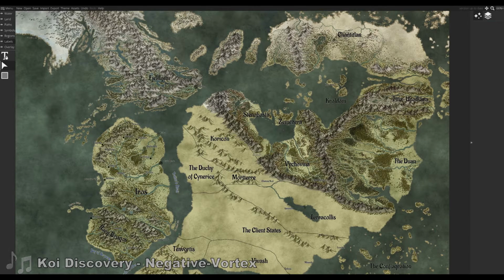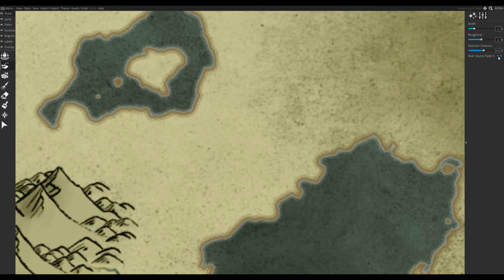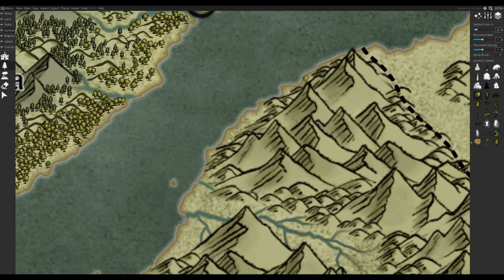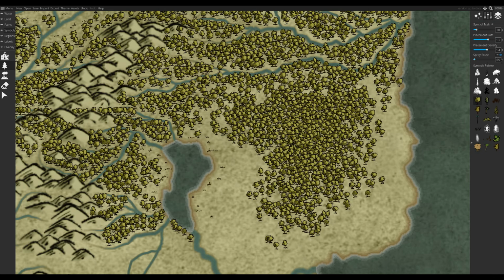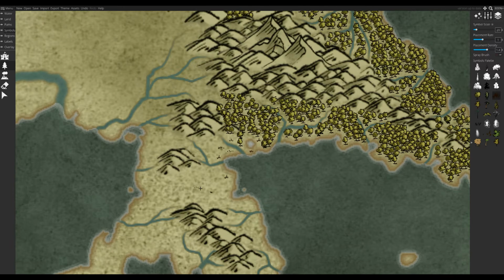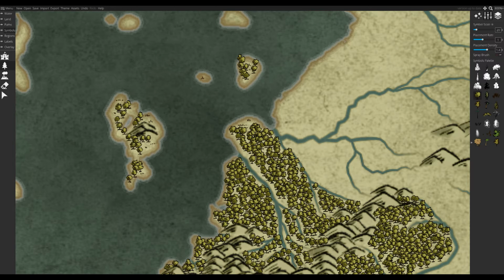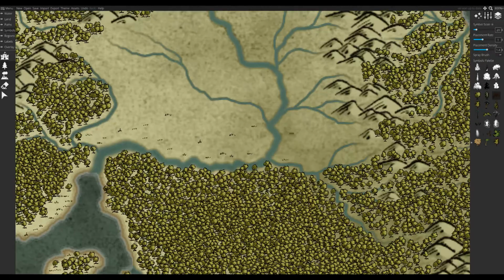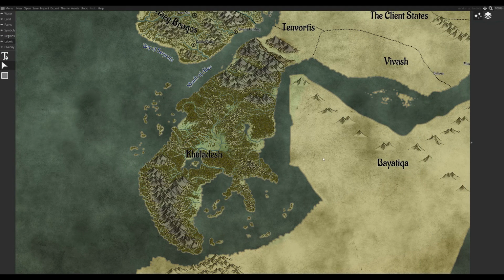I Placed OVER 10,000 TREES in my Fantasy World Map for D&D | Fantasy Map Making (Part 6)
Have you ever wanted to create an entire world that only existed in your head?

In this 10 part series we use Wonderdraft to craft a custom fantasy world map for Dungeons & Dragons. This world is part of an entirely original campaign setting of my own creation named the Legacy of the Veil. In this worldbuilding exercise I take a map project from concept to completion, ending up with a full world map that could be used in any TTRPG. You can enjoy dozens of hours of intricate map-building work at a fraction of the time in these time-lapse videos.

In Part 6 we dive into the densely forested land of Khuladesh, a nation of people who use the thick rainforests of their homeland as a defensive barrier against outside invasion, while also sailing out through wide calm rivers to engage in piracy on the open seas.

If you haven't yet watched the full series, you can find all episodes in the playlist

If you are interested in more maps and other D&D content, you can also find me on:

Cheers,
Nazir